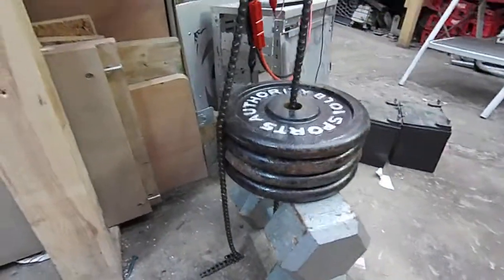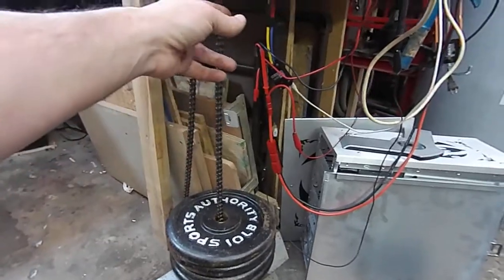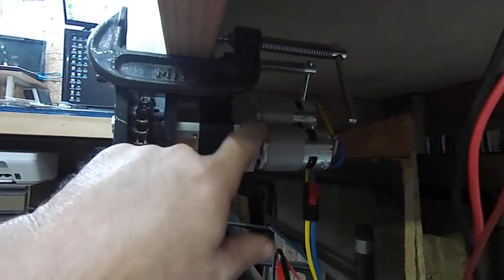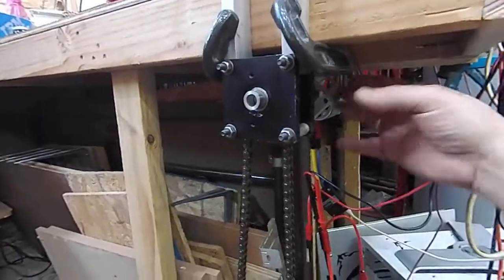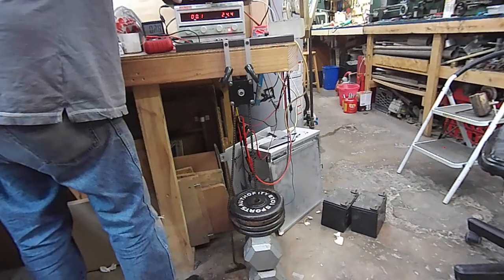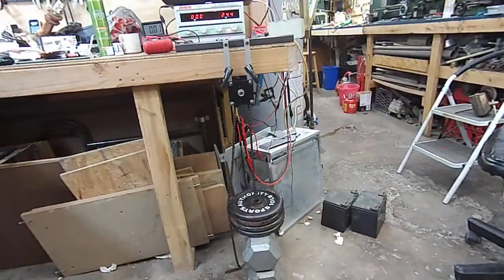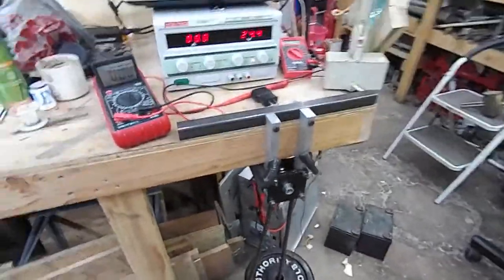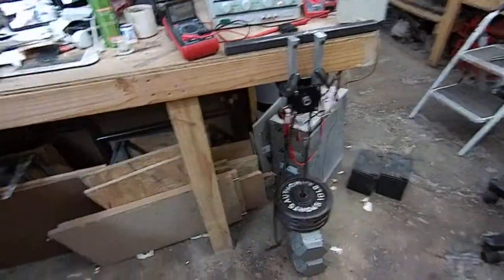Torque testing Banebots BB150 Gearbox @ 10 Ft-Lbs, 24.3VDC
Lift weight is 120 LBS. #35-17 Tooth Sprocket with a pitch Diameter of 2.040". Torque produced = 10 Ft-LBS or 120 In-LBS or 1920 Oz-In.